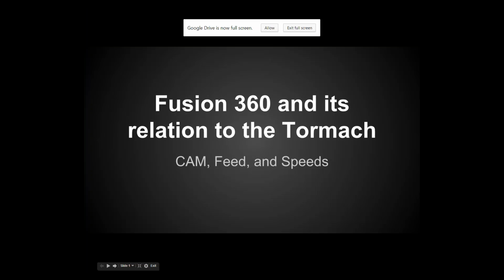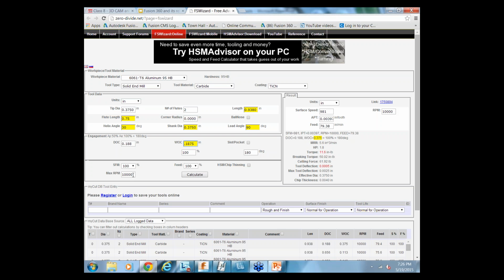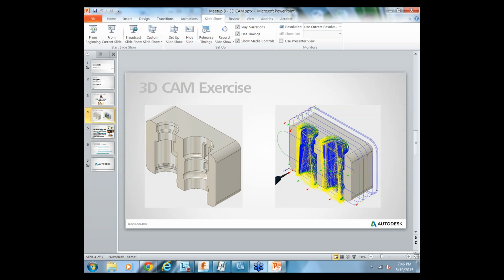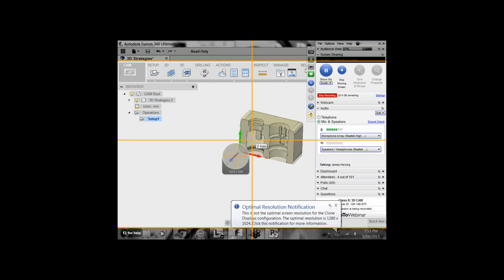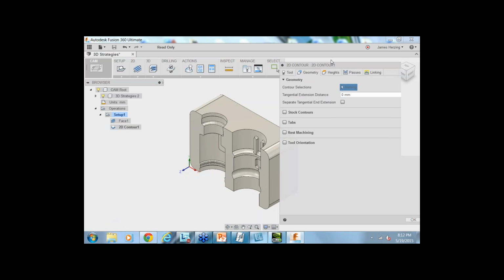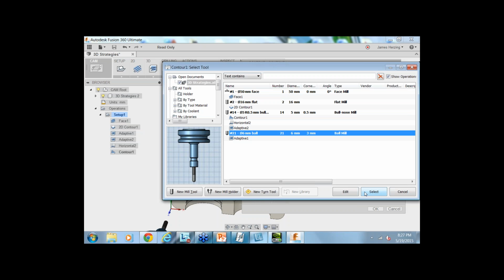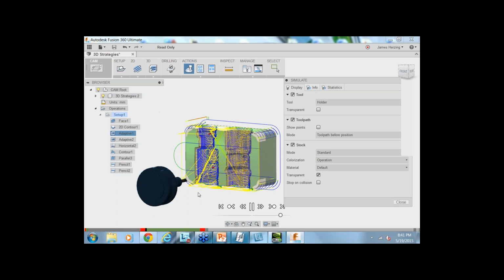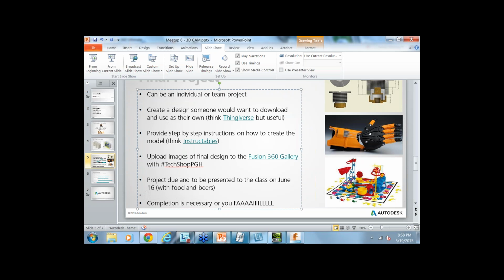Class 8 - 3D CAM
Pittsburgh TechShop Meetup Class 8 - 3D CAM and Final Project